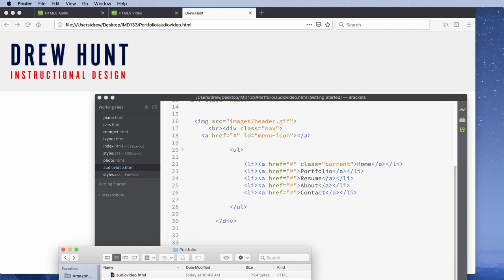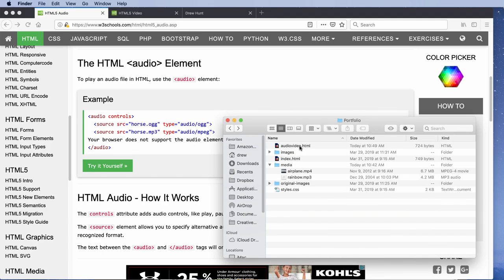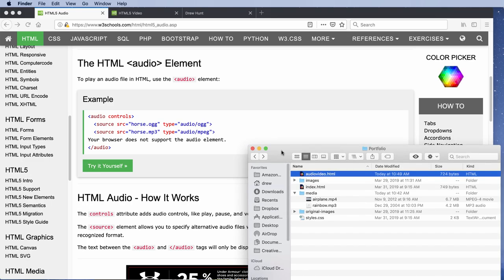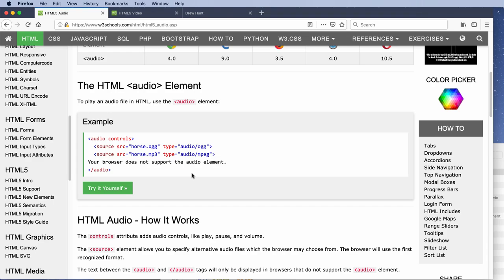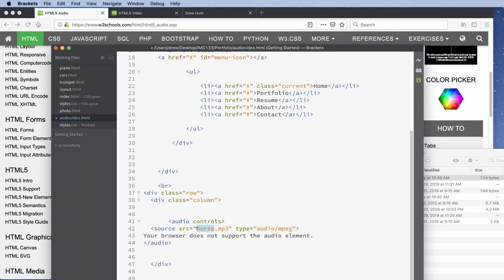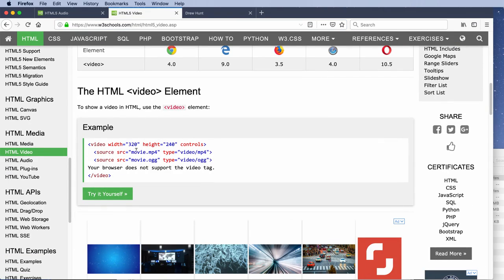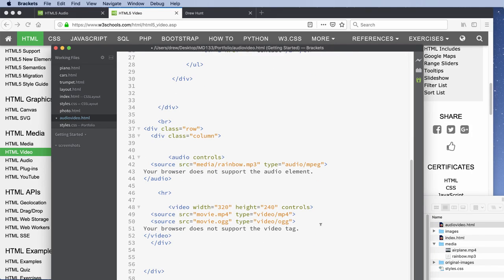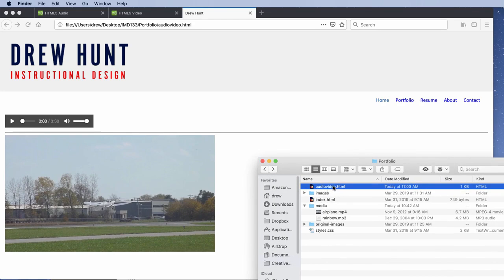IMD 133 HTML5 Audio Video 2020